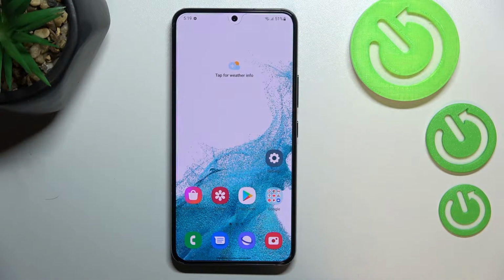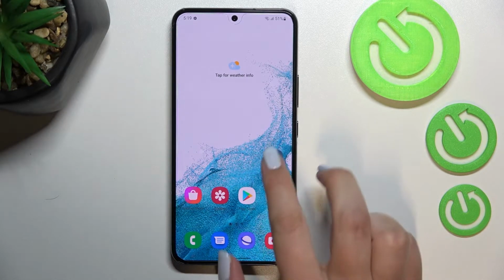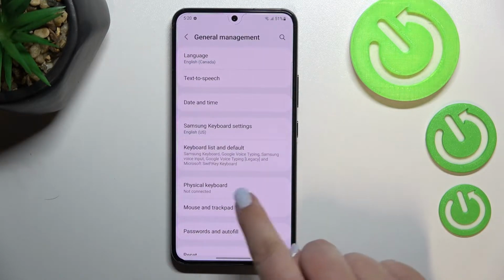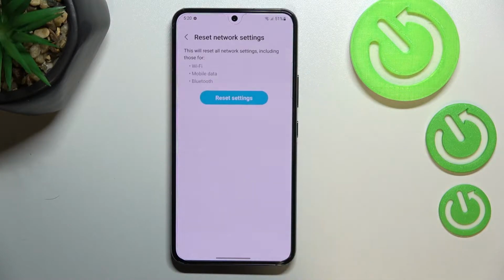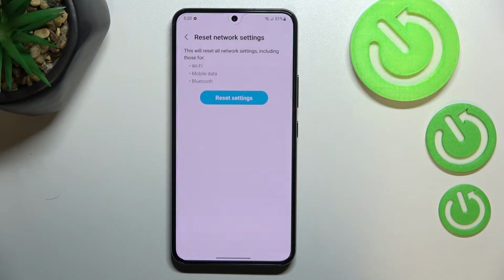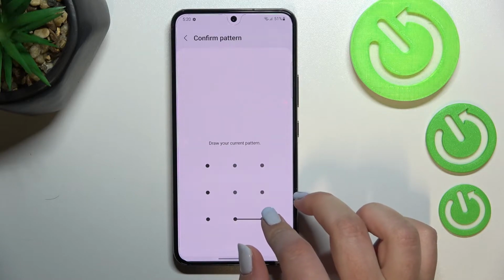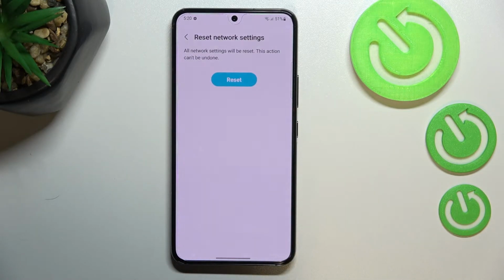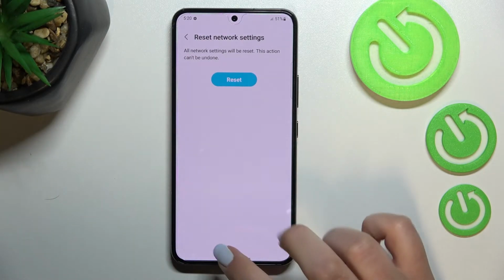How to Reset Network Preferences in SAMSUNG Galaxy S22?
When you perform this operation, you will reset all WiFi, Mobile Data and Bluetooth settings. If you are having problems with any of these features then strongly argue this reset to fix your current problems.

How to Restore Network Preferences in SAMSUNG Galaxy S22? How to Reset Network Settings in SAMSUNG Galaxy S22?